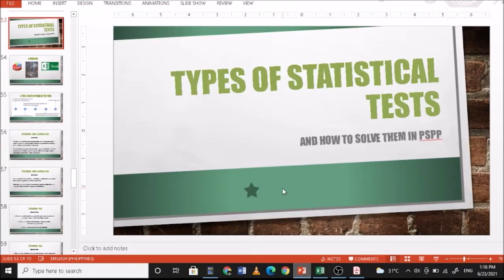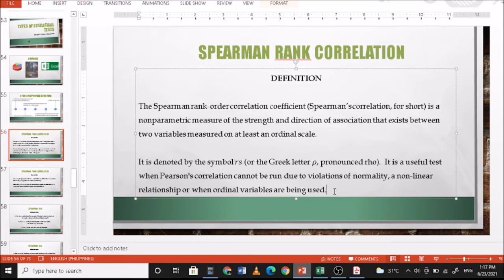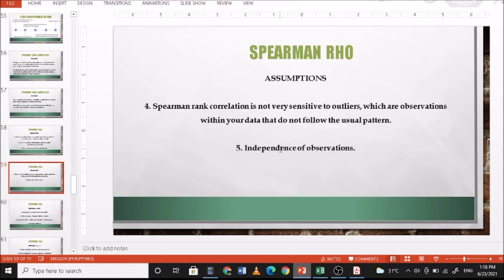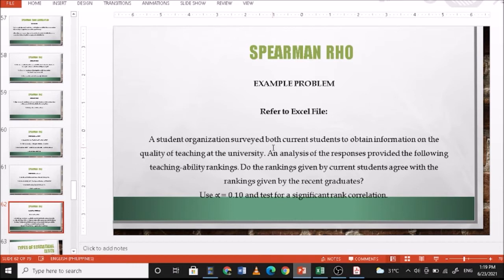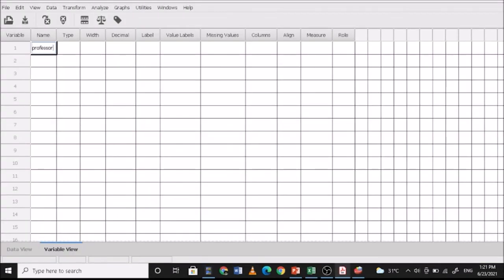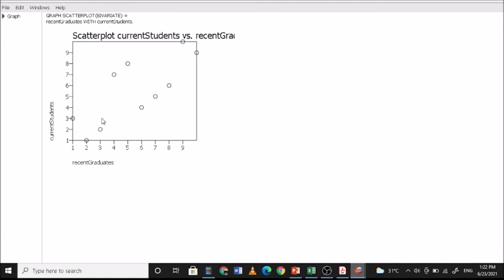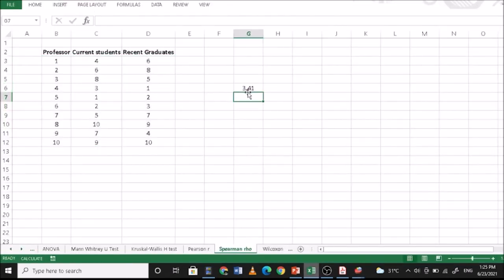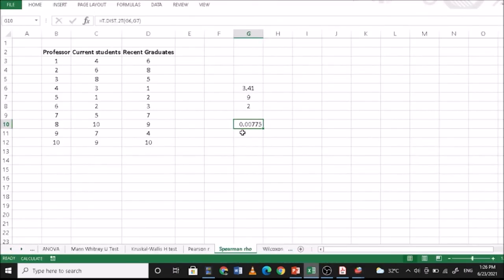Spearman Rho using PSPP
Demo Video on how to run Spearman rank-order correlation coefficient for 2 continuous variables in PSPP